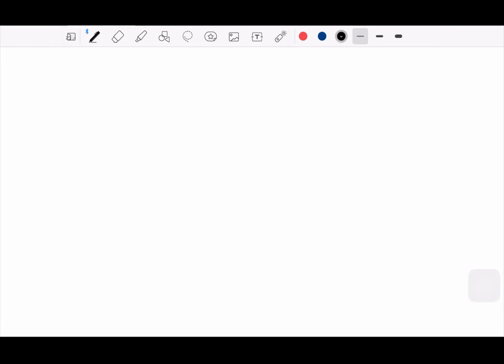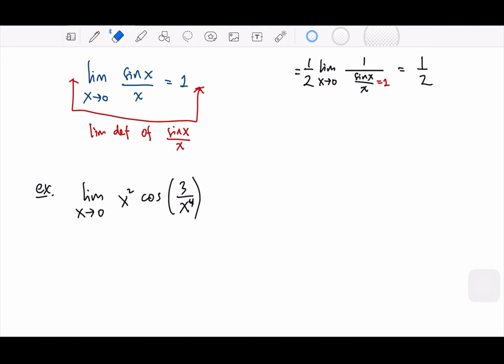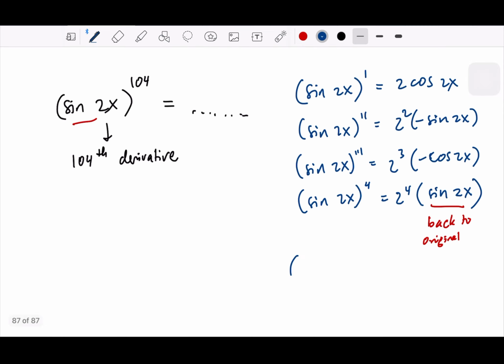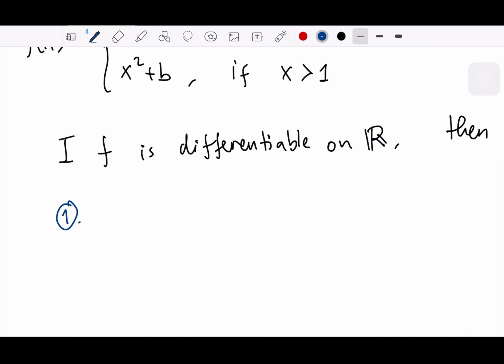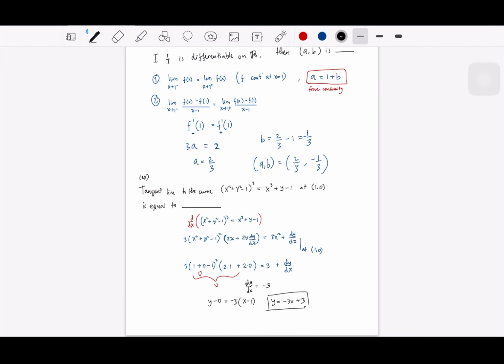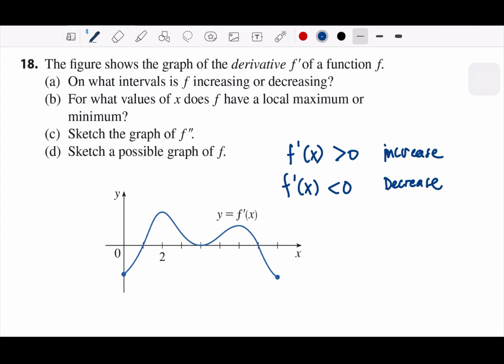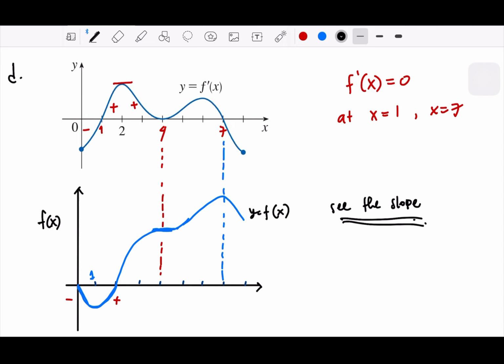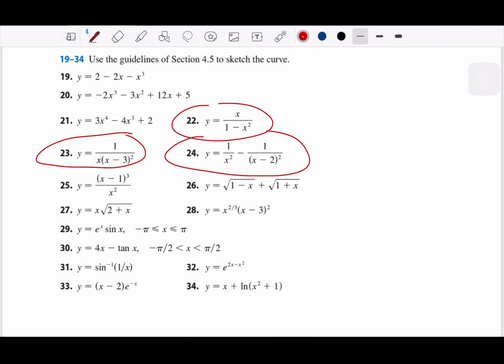CE162A005 class 4/19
This is the recording of calculus class on 4/19. We review our preparation for midterm exam